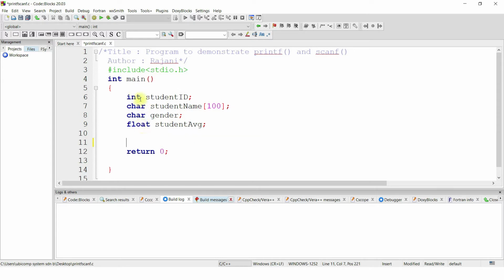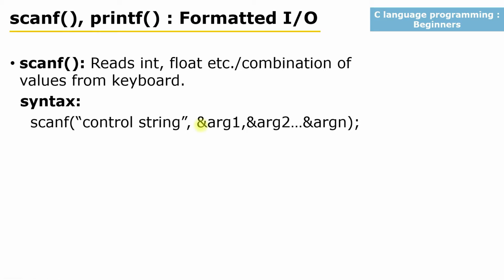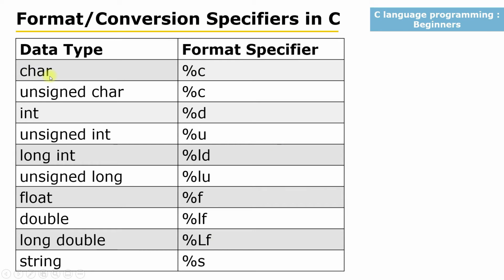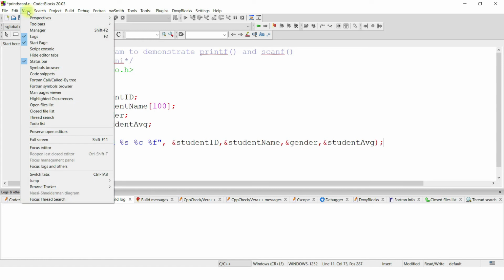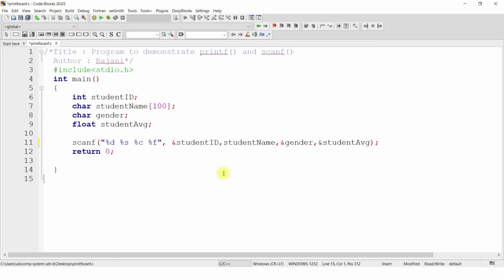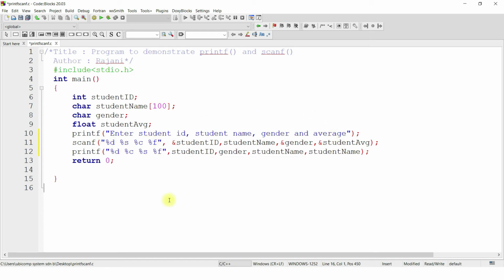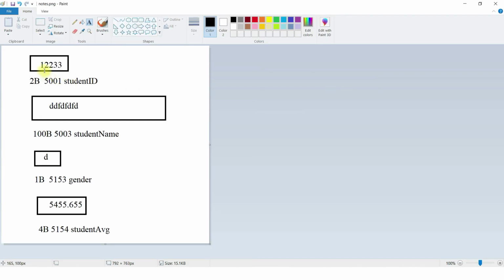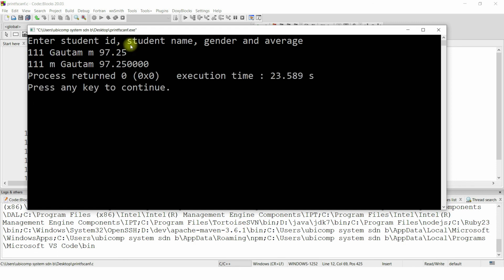scanf() and printf() functions in c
scanf() and print() functions in c
formatted Input and Formatted Output